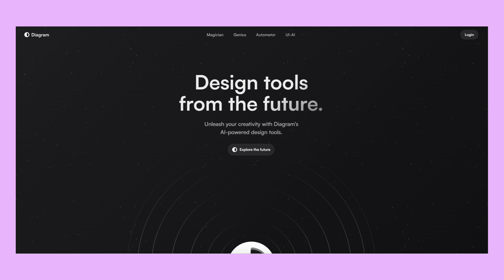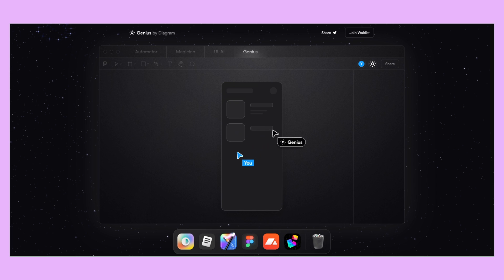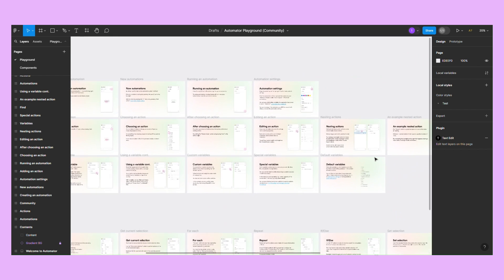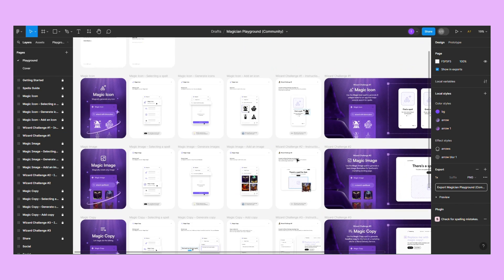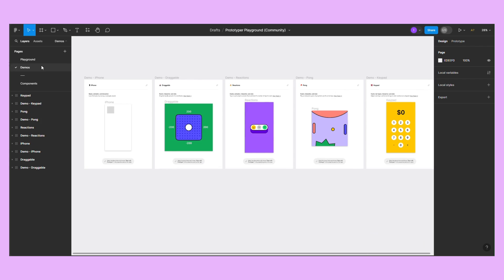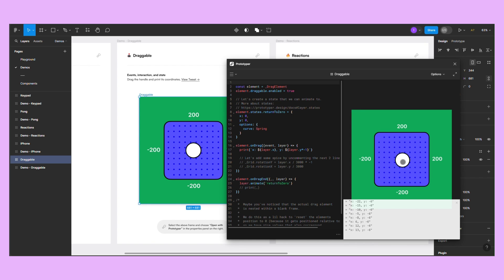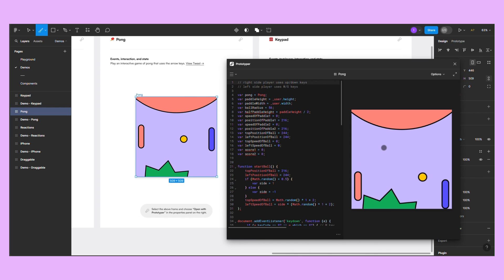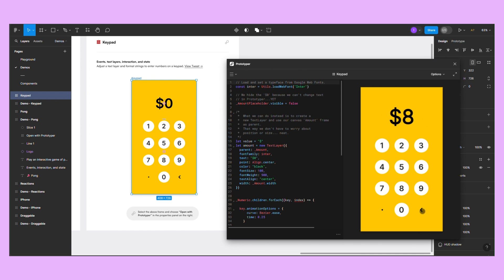Why Figma's Diagram AI is a game changer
An overview of the AI plugins made by Diagram AI, the company Figma bought in 2023.

0:00 Intro
0:16 Genius
0:37 Automator
1:08 Magician
1:35 Prototyper